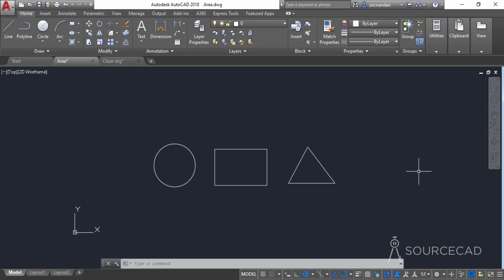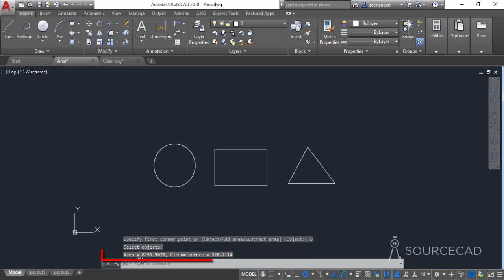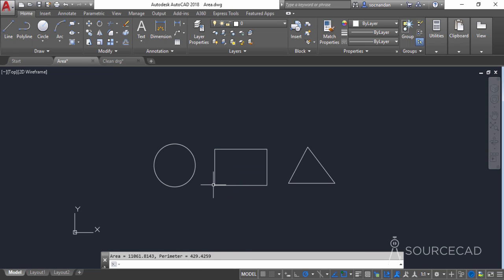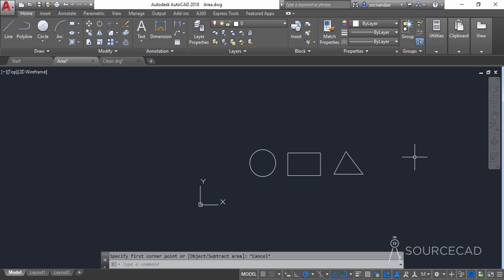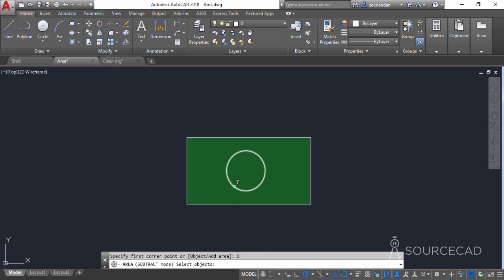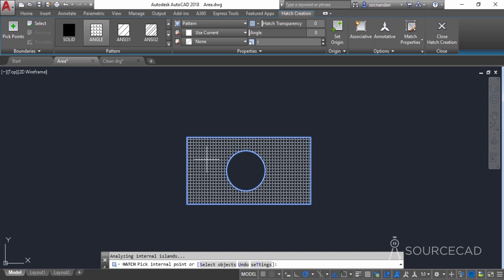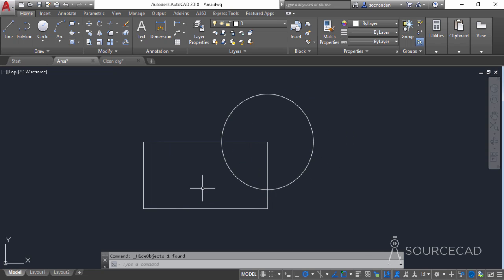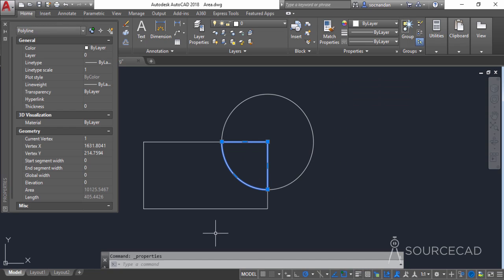How to find Area in AutoCAD, here are three different ways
Finding are in AutoCAD is a lot easier than you might think. The classical AREA tool is the most popular and conventional way of finding the area but there are also some workarounds that can be used to find area even quicker than the area tool.

In this video, I have explained three different ways of finding the area.
1. The normal AREA command.
2. Area using HATCH command
3. Area using BOUNDARY command.